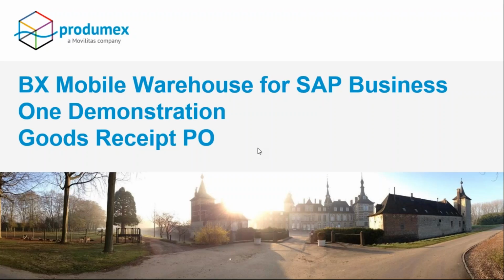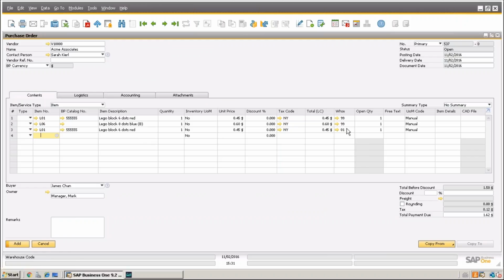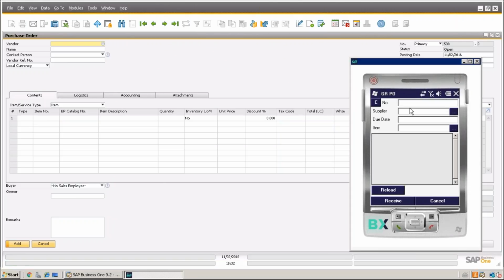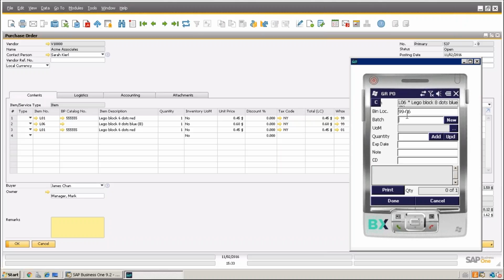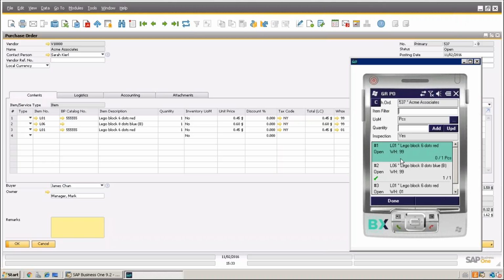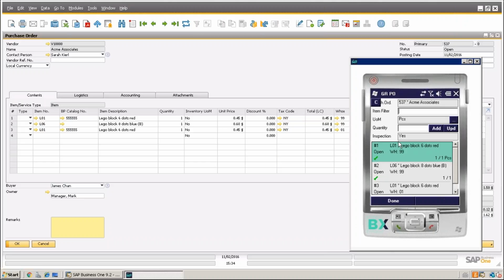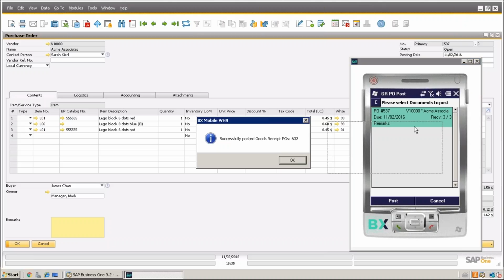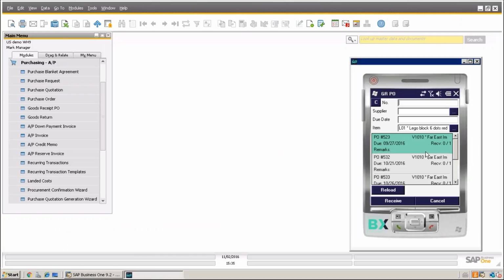WEBINAR: BX Mobile Warehouse for SAP Business One: Demonstration: Goods Receipt PO